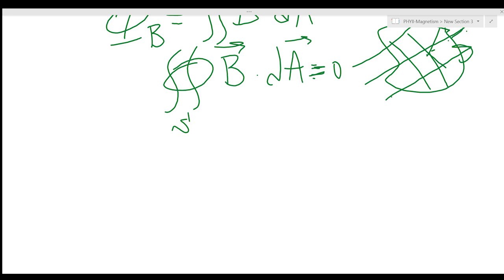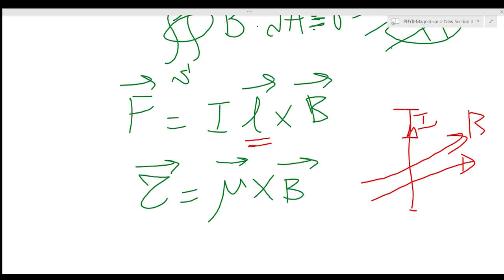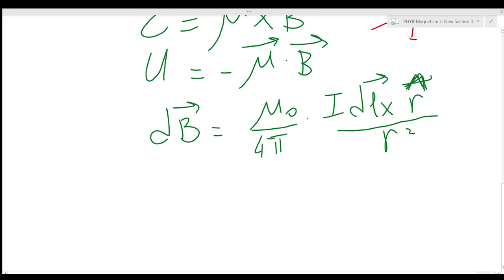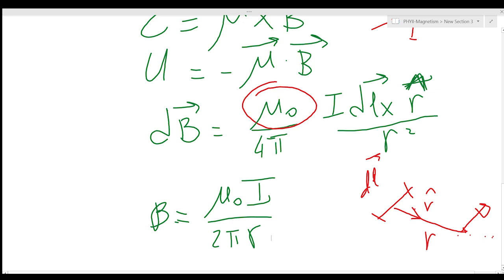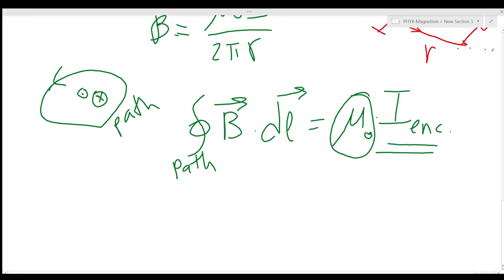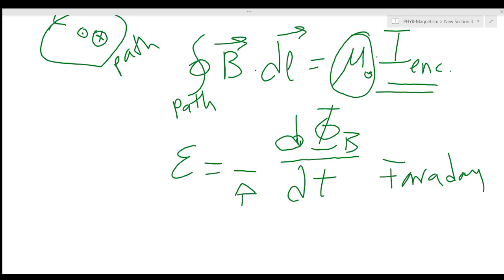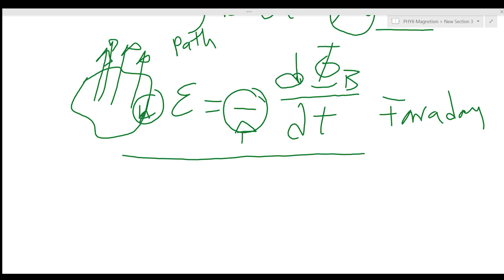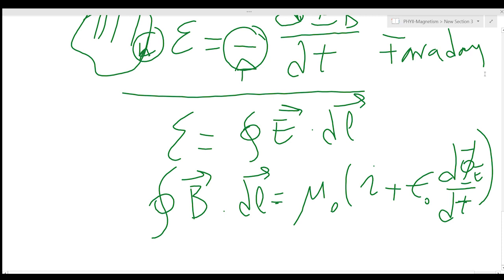Magnetism Ampere Faraday Laws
A brief introduction to magnetism and moving charges and currents inside magnetic fields based on Lorentz force. Ampere and Maxwell as well as Faraday and Lenz laws and their applications.